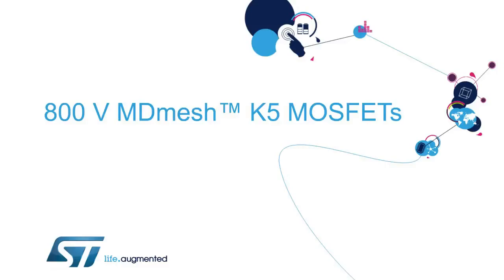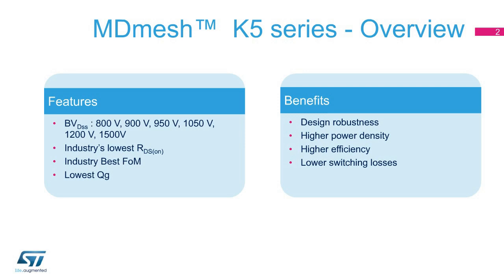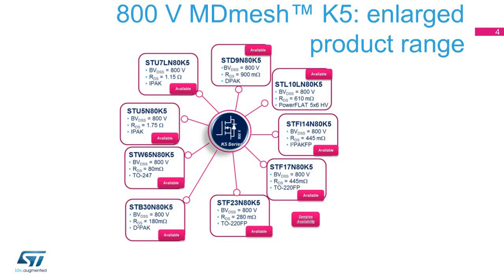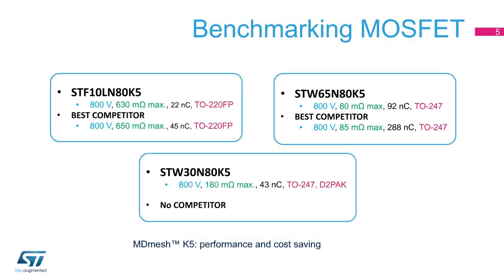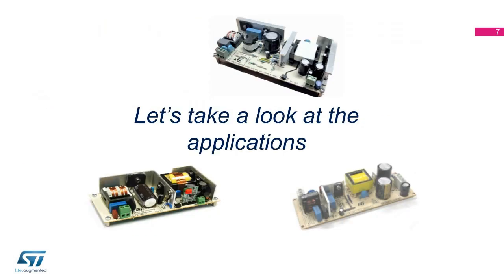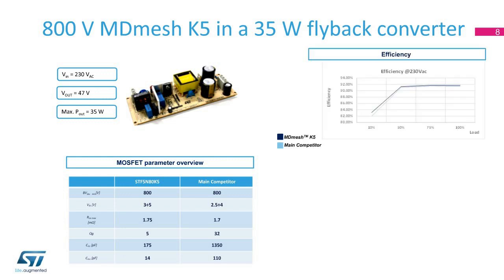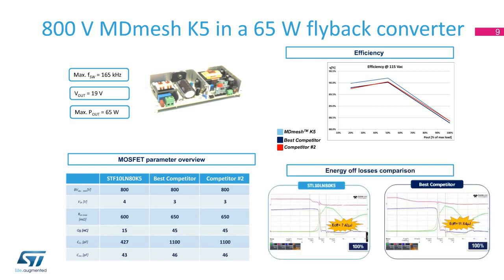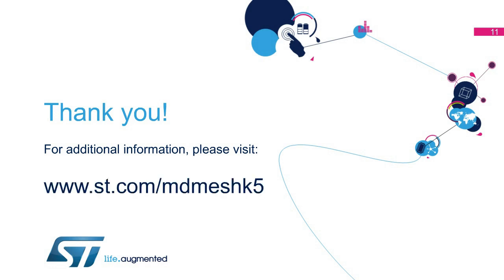800V MDmesh K5 series (ePresentation)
ST’s MDmesh™ K5 series of very high voltage super-junction MOSFETs includes devices with a breakdown voltage from 800 V up to 1500 V.
ST’s MDmesh™ K5 series features the industry’s lowest device on-state resistance (80 mΩ for an 800 V device in TO-247) while also reducing the gate charge for faster and more efficient switching.  The devices also have high avalanche robustness making them ideal for highly reliable designs.
ST’s 800 V MDmesh K5 MOSFETs are optimized for hard switching applications including lighting, switch mode power supplies, adaptors, un-interruptible power supplies and electric vehicle chargers. They also target industrial applications such as welding and metering.
ST’s range of 800 V super-junction MDmesh K5 MOSFETs is the largest on the market. The devices are available in 10 different RDS(on) values and 9 packages. With more than 45 devices in total they meet the high efficiency needs of a wide range of applications.